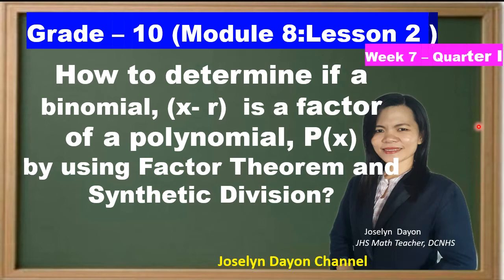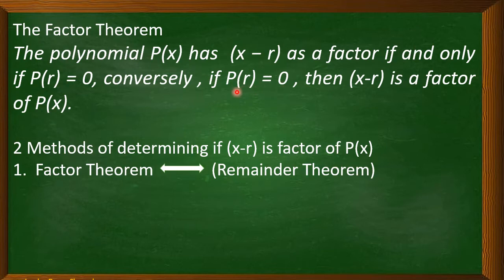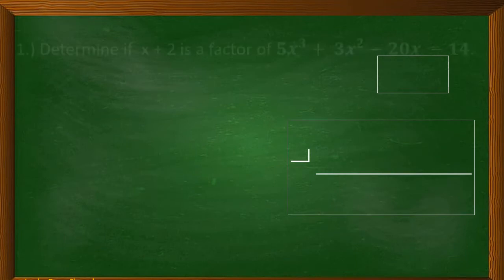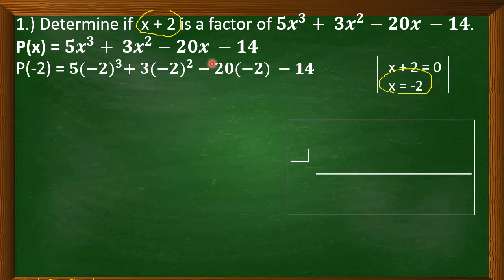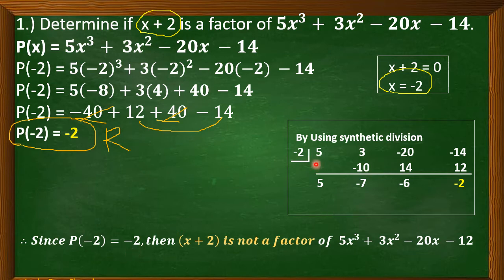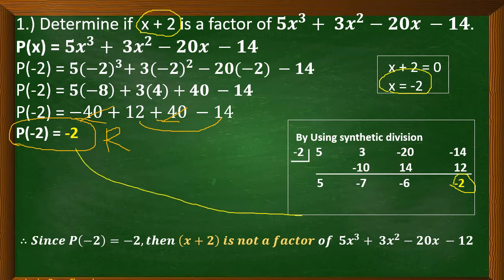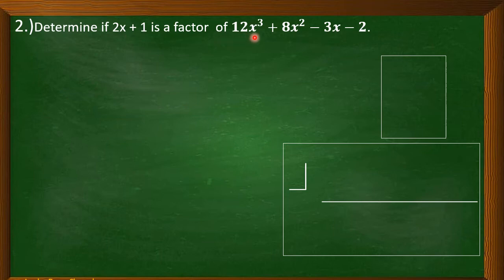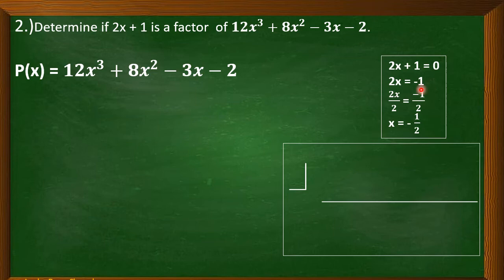How to Determine if a Binomial is a Factor of a Polynomial? - Grade 10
This video explains how to determine if a binomial, (x-r) is a factor of a polynomial P(x) by using factor theorem and synthetic division.